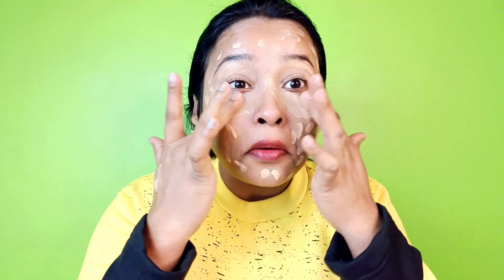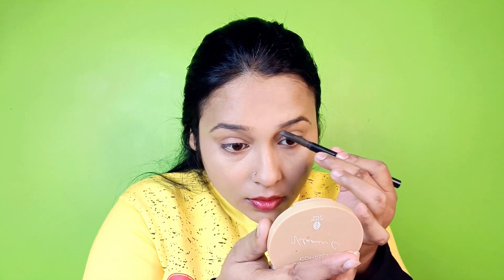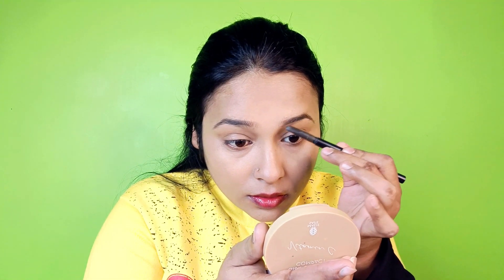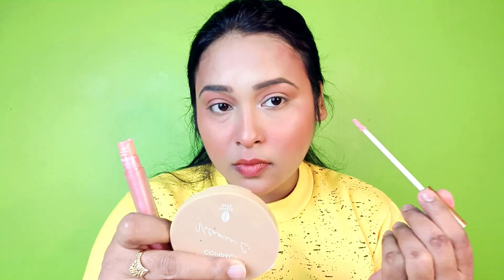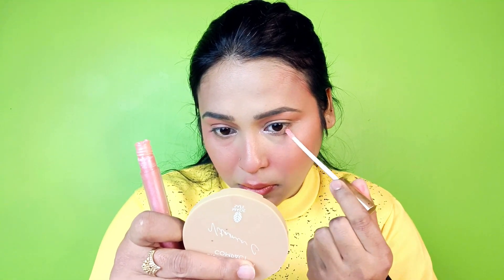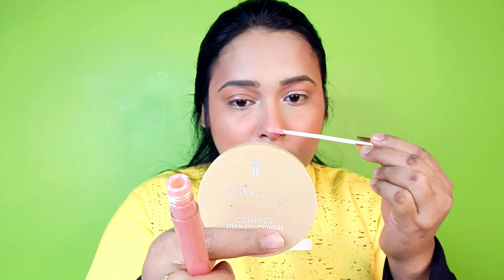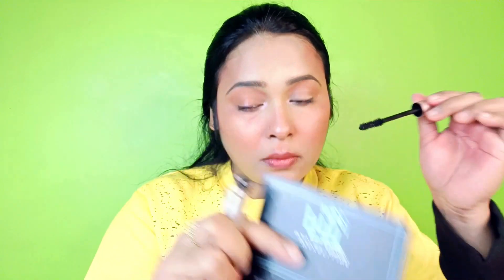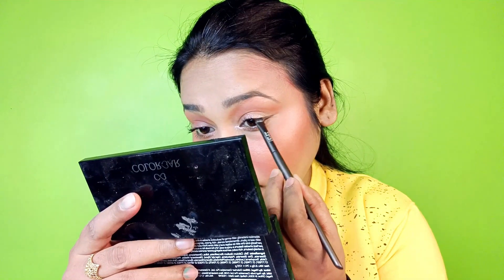Viral I Am Cold Girl Makeup In 5 min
viral Cold Girl Makeup In 5 min
Wardrobe Refresh Sale is live from 9th December 2022 @amazonfashionin

Benetint Lip Tint
Mars Primer

Mamaearth Foundation

O Two Blush

Liquid Glitter eyshadow

Colorbar Pallate

Renee compact

Renee Lip gloss
Get 20% cashback* & Free delivery on first fashion order*
*T&C apply